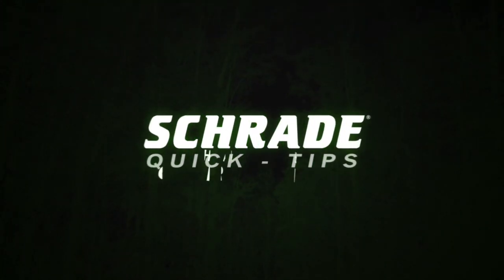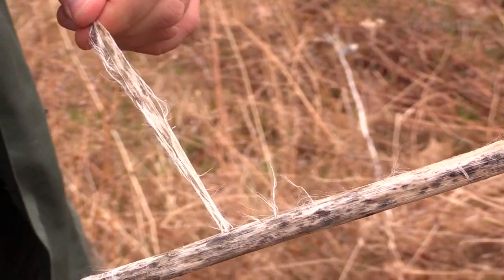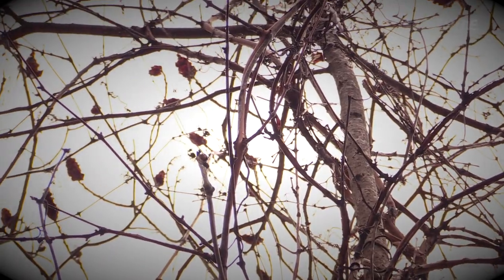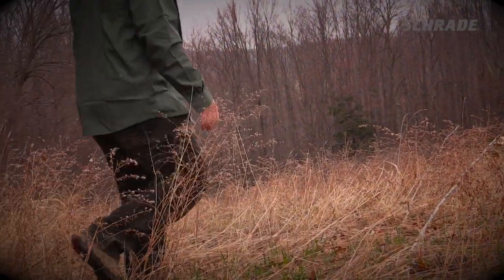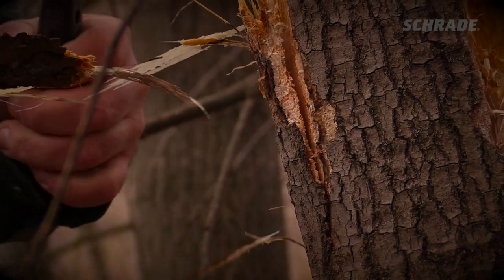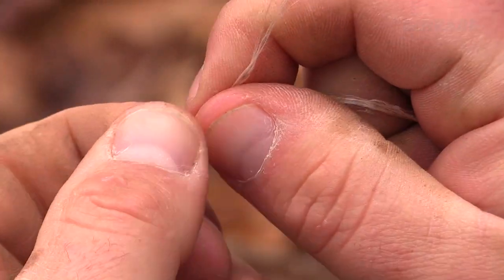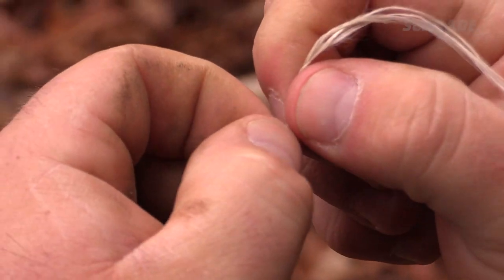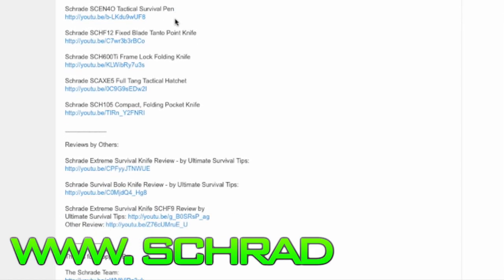How To Gather Natural Cordage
In this Schrade Quick Tip Video we are going to discuss several effective techniques for gathering materials in the wilderness for making natural cordage. Stick around until the end of the video to learn how your knife can assist you in processing these materials as well as how to combine these materials together to make all natural cordage that can be used in an end-less amount of applications. Well also get a few tips from our experts along the way.